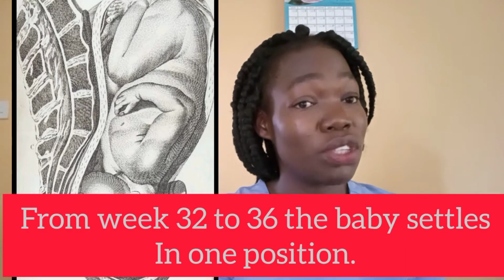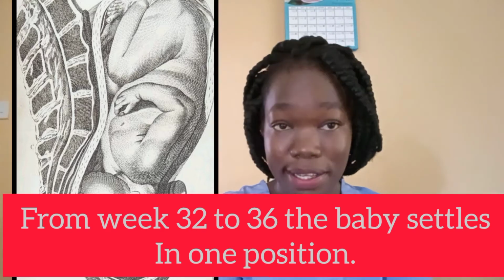The 3rd trimester of pregnancy, what to expect.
The 3rd trimester Journey.  changes both to the mother and the baby.